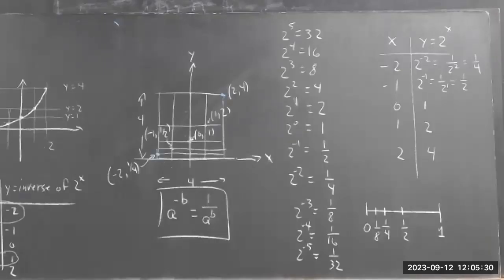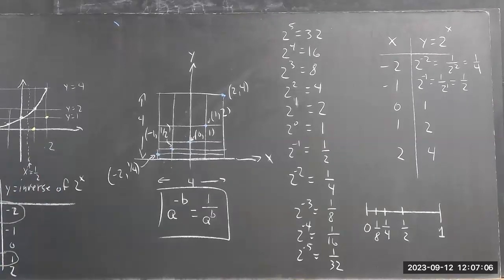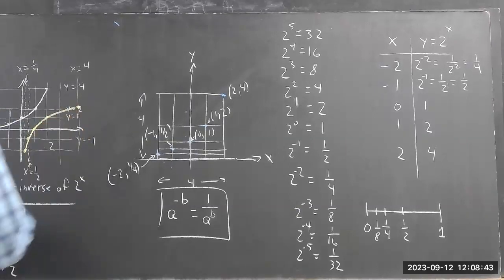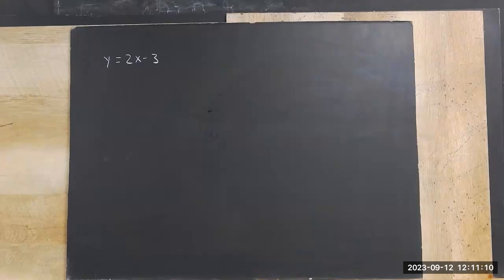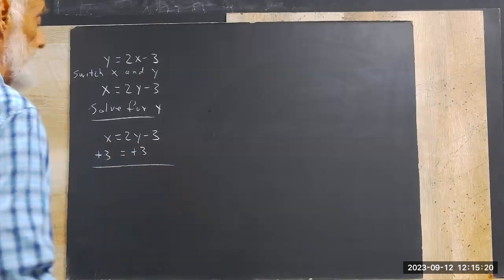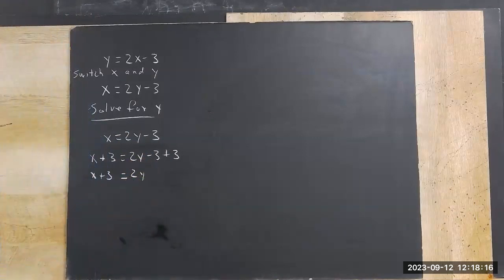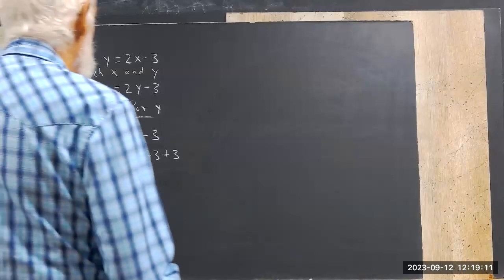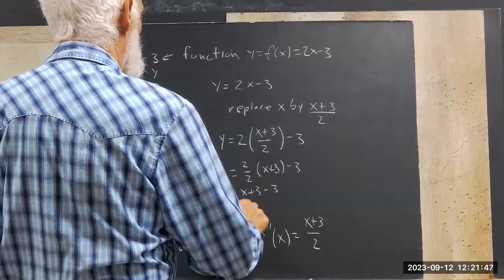dagM61_230912_continuation_of_intro_to_inverse_functions__13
This is a continuation of the preceding , where we made a table for the y = 2^x function, then reversed the columns to get the table for the inverse of that function.

Unfortunately the left-hand column of the table on the left is not visible.  That column contains the numbers 1/4, 1/2, 1, 2 and 4 from the right-hand column of the original table.

We plot the points (2, 1), (1, 0), (1/2, -1), (1/4, -2) and (2, 4) from the table and sketch the smooth curve of the inverse function.
4:08

cut 4:30 - 5:50

To create the table and graph of the inverse function, we swapped x and y.

We now consider the function y = 2x - 3.  To find its inverse function we swap x and y in the equation, obtaining the equation x = 2 y - 3.  We then solve for y.

Our solution, using standard steps for linear equations, is y = (x+3)/2.
9:50

We call our original function f(x).  That is, y = f(x) = 2x - 3.
We call the inverse function f^-1(x).  That is, y = f^-1(x) = (x+3)/2.
11:10

We replace x in our first expression with the second expression (x+3)/2, then simplify this expression.  Simplified, our result is just x.  As you will see later, this is the test for an inverse function.
to 12:47